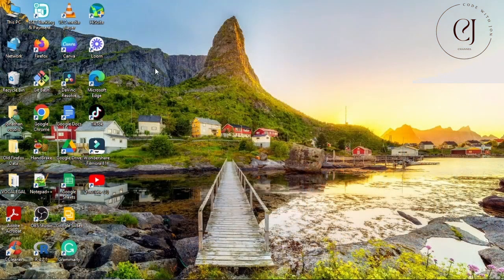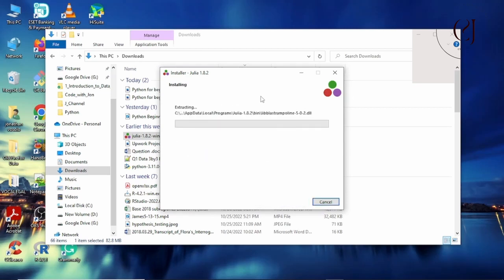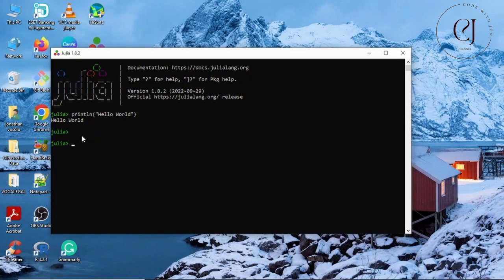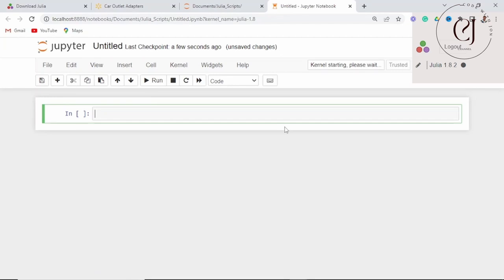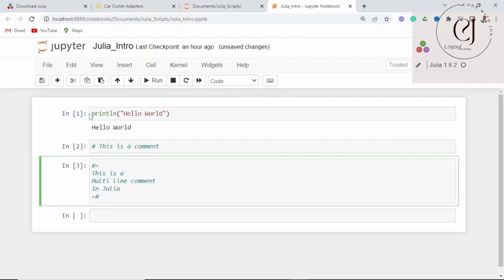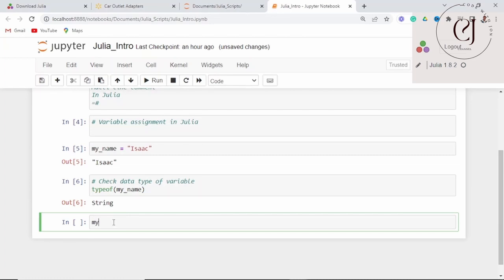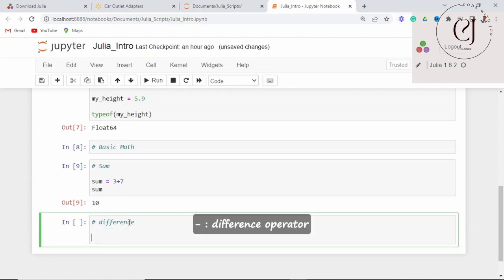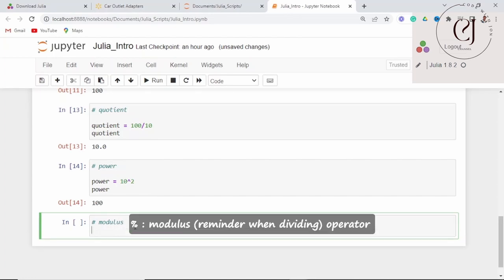Introduction to Julia Language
This video introduces the Julia programming language.

Julia is a programming language designed from its foundations to be the ideal language for scientific computing, machine learning, and data mining.

After watching this video you will learn how to install Julia programming language, access Julia via the Julia textual prompt called REPL (Read-Eval-Print-Loop), configure IJulia package for Julia kernel access via Jupyter notebooks, first time usage of Julia and basic mathematical calculation of Julia.

This video is perfect for those interested in learning this lovely programming langage